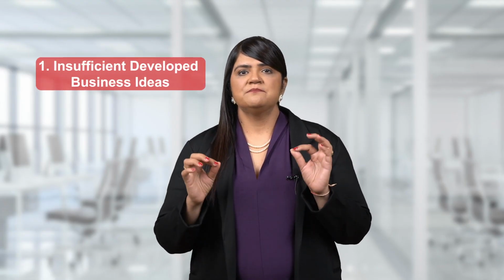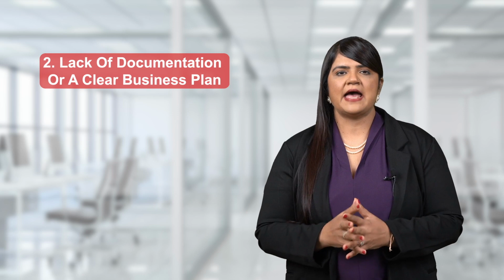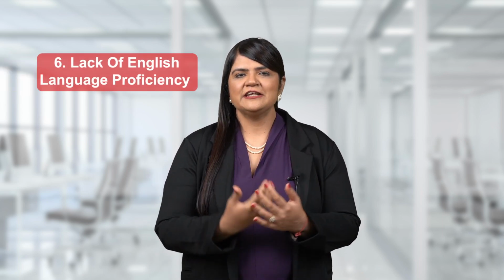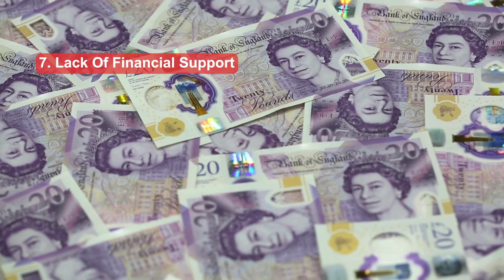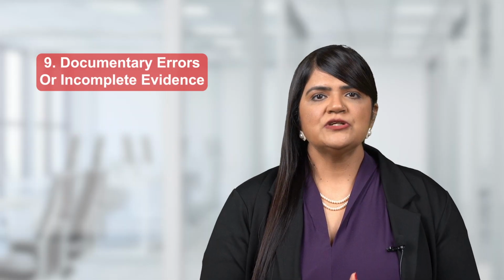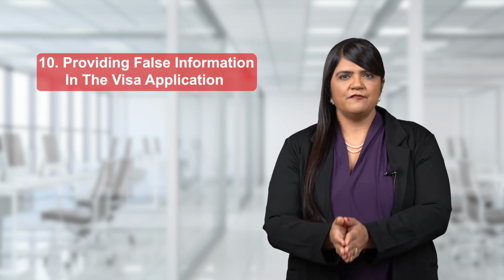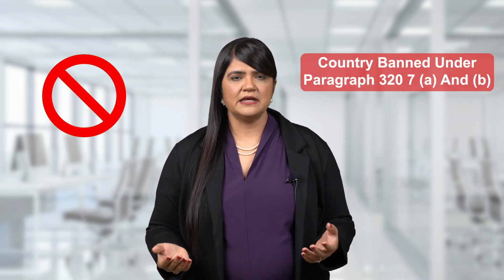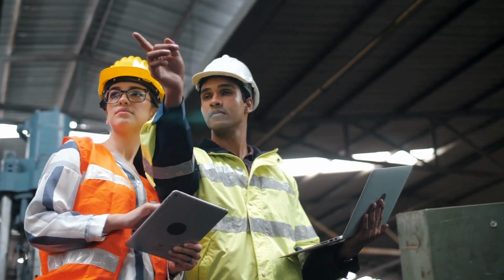UK Innovator Founder Visa: Reasons Of Refusal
Discover the UK Innovator Founder Visa: Reasons Of Refusal with The SmartMove2UK!

If you're navigating the application process for the UK Innovator Founder Visa, it's crucial to comprehend common refusal grounds. In this video, we delve into key factors leading to refusals, offering insights, tips, and guidance to enhance your application's chances of success. Learn from real case scenarios and expert analysis to empower your visa journey.

Additionally, we'll shed light on the essential documentation, requirements, and best practices that can bolster your application's strength. From demonstrating a solid business plan to showcasing innovation and viability, we'll discuss strategies to address potential pitfalls and optimize your visa application. Join us in deciphering the intricacies of the Innovator Founder Visa process, equipping yourself with the knowledge needed to navigate this pathway towards entrepreneurial success in the UK.

𝗧𝗶𝗺𝗲 𝗦𝘁𝗮𝗺𝗽 𝗼𝗳 𝘁𝗵𝗲 𝗩𝗶𝗱𝗲𝗼:

00:00 - 00:40 – Introduction
00:40 - 01:40 – Insufficient developed business ideas
01:40 - 02:25 – Lack of Endorsement
02:25 - 03:05 – Language proficiency
03:05 - 03:34 – Maintenance funds
03:34 - 04:32 – Criminal conviction
04:32 - 05:10 – Documentary errors incomplete evidence
05:10 - 06:00 – False Information
06:00 - 07:27 - Immigration Rules
07:27 - 08:29 - Get assistance from The SmartMove2UK

If you have any queries, our UK Immigration Lawyer will guide you precisely for the same!

UK Innovator Founder Visa
Innovator Founder Visa Requirements
Innovator Founder Visa UK Business Plan
Innovator Founder Visa UK Ideas
UK Startup Visa
UK Entrepreneur Visa
UK Business Visa Application Process
UK Business Visa Process
UK Work Visa Requirements
UK Startup Business Ideas
Startup Business in UK
How to Open a Business in UK
How to Open a Business in UK as a Foreigner